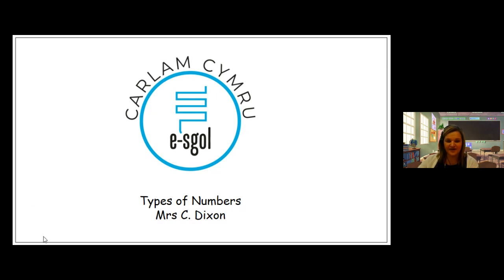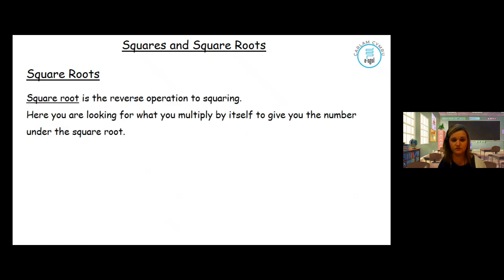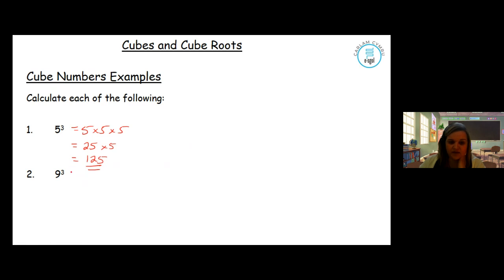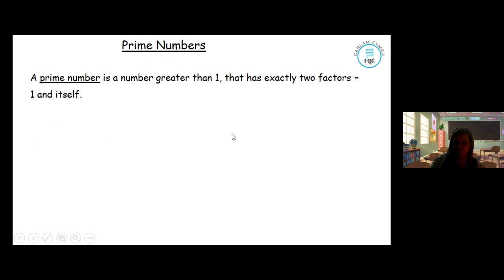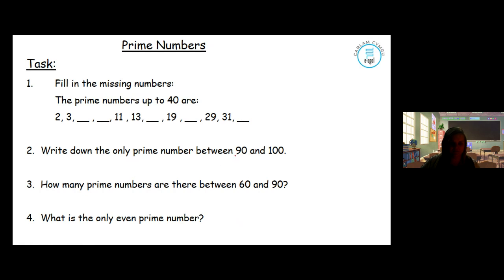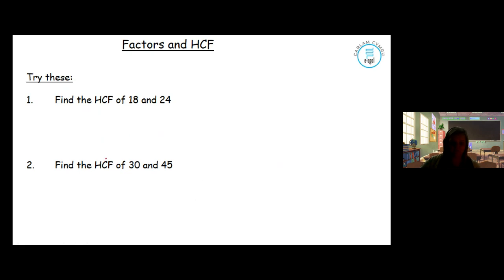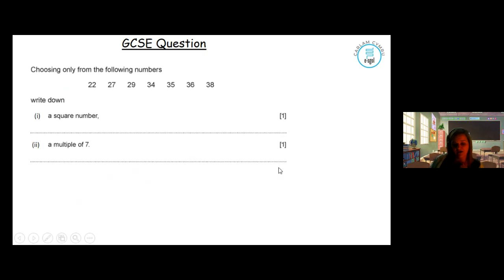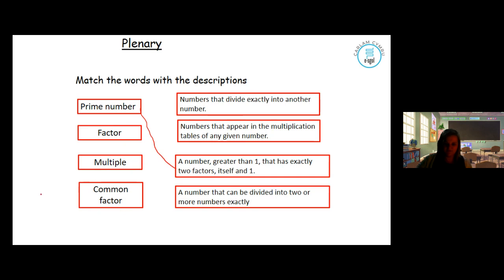Maths GCSE (foundation) - Session 1